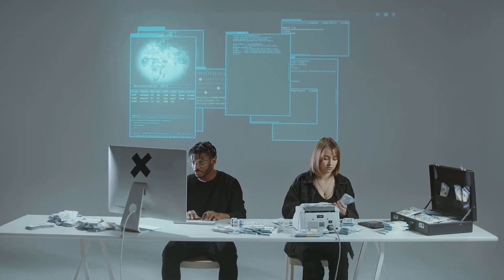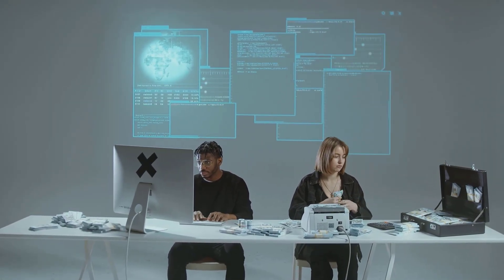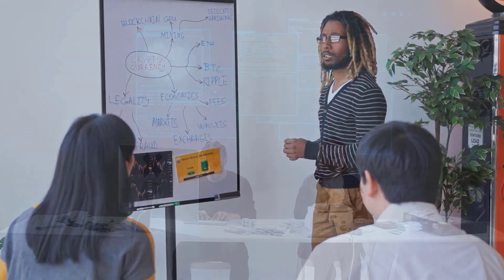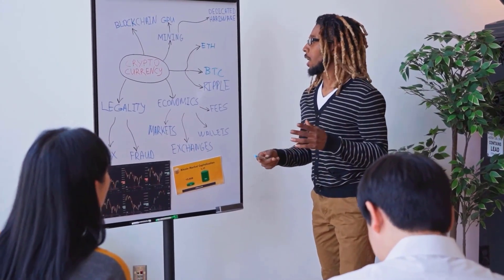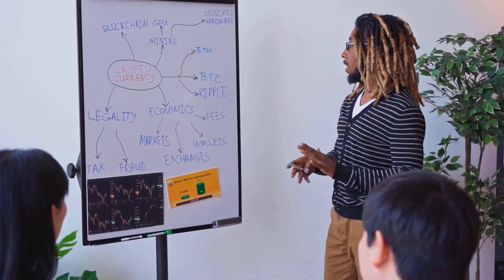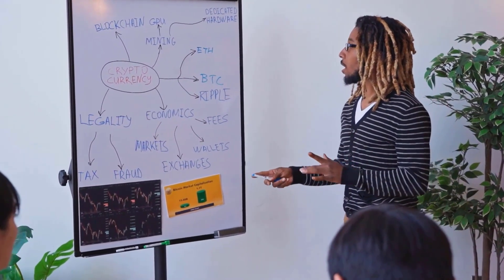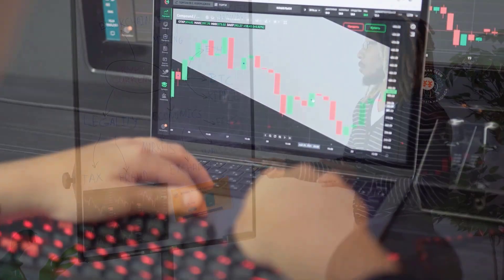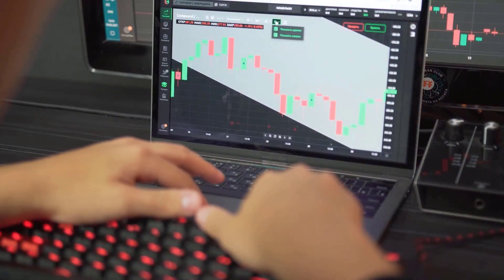TONIC WHY YOU SHOULD INVEST WITH CAUTION?! - TECTONIC PRICE PREDICTION 2024